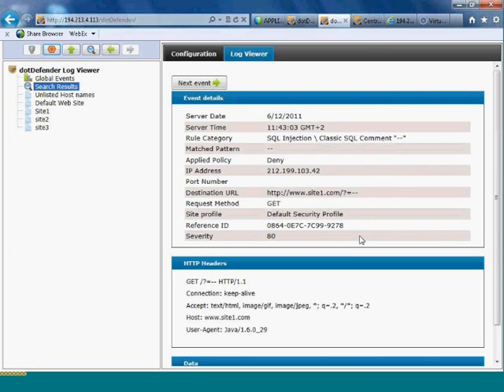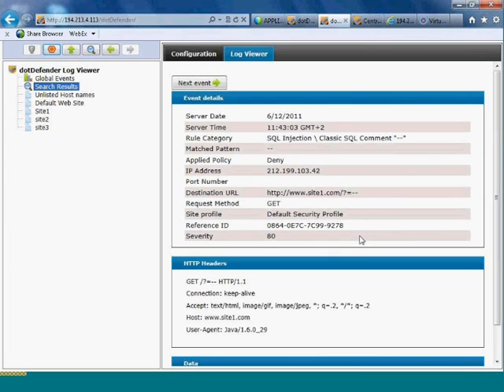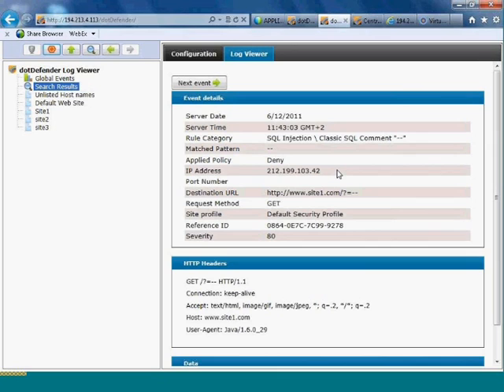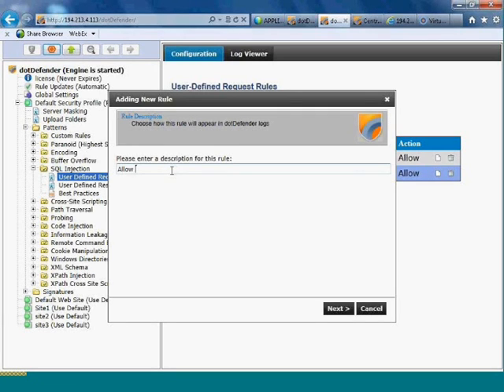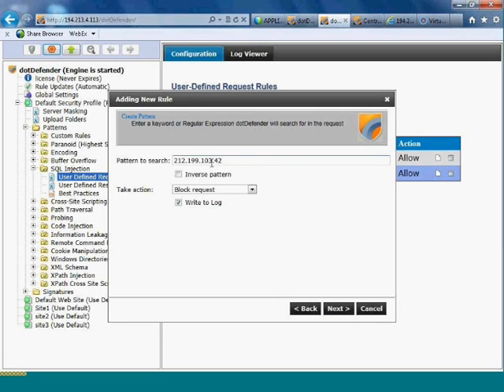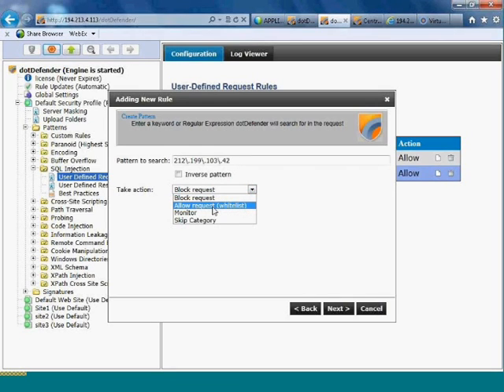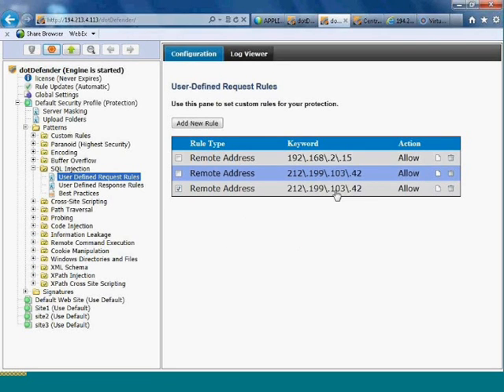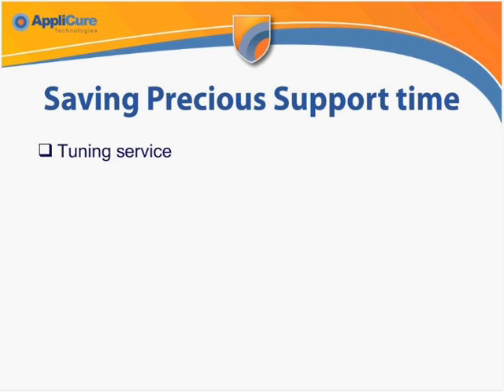Saving Precious support time with dotDefender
In this panel we will discuss how adding dotDefender to your offerings can increase your company's revenue. We will explore techniques that will assist your sales team by creating an additional customer touch point and solving a growing business problem.

In this video we will explain how you can save precious support time using dotDefender.